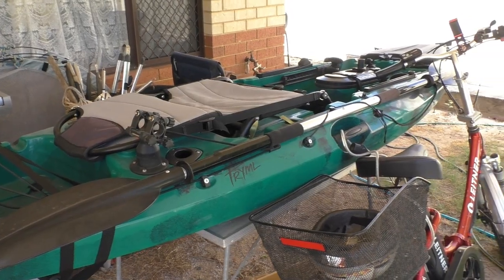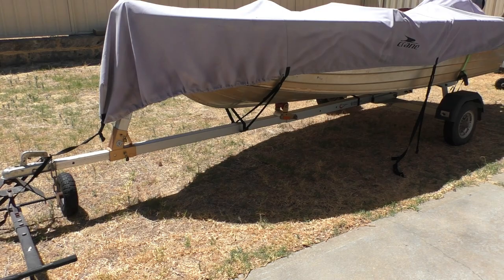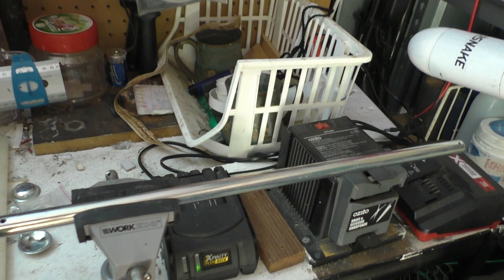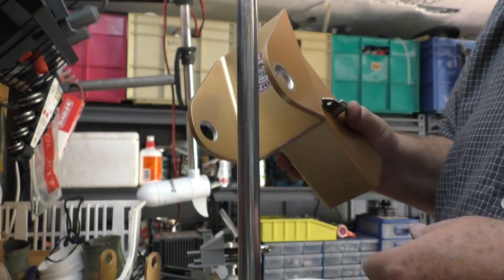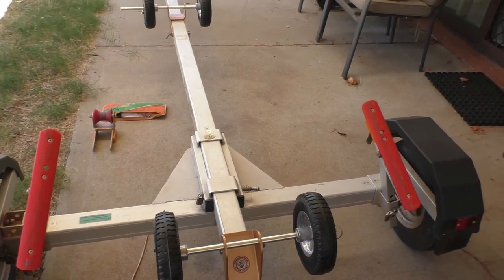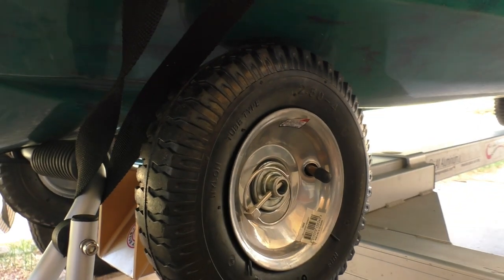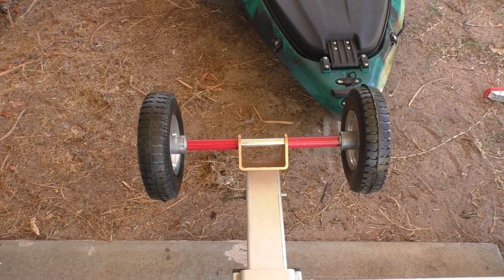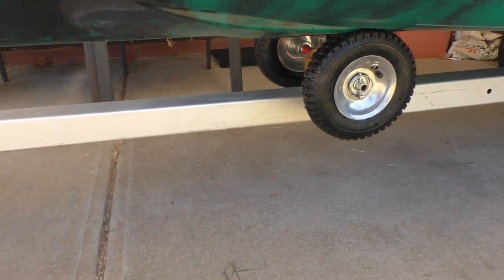Mangrove Jack Folding Trailer - Kayak Kit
We needed a way to move the kayak easily when we want to use it locally and after checking out the Mangrove Jack website, we found that they had developed a mod for their awesome folding trailer (that we have owned for years and years) so we too a drive up to see Gavin and got the parts we needed. I wanted to do a bit of the work myself so we didn't get the whole kit from MJ.